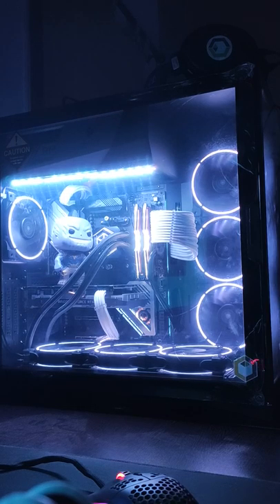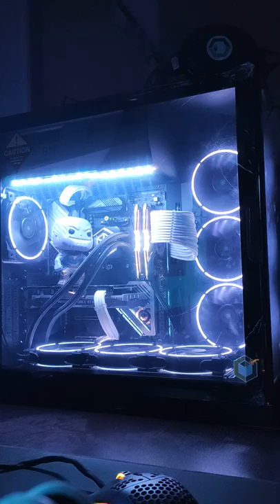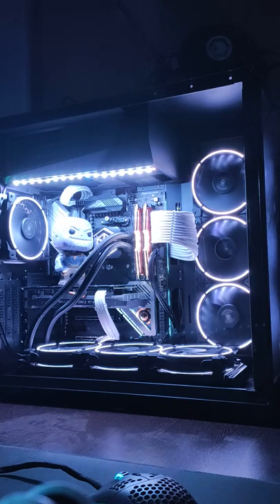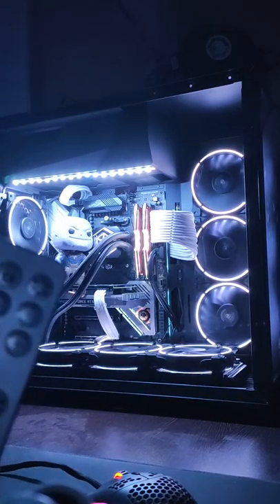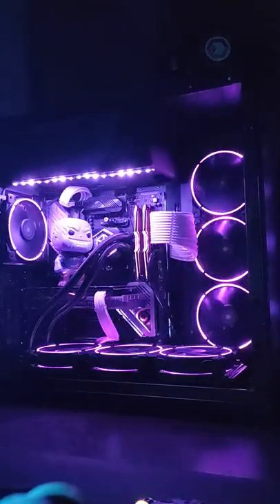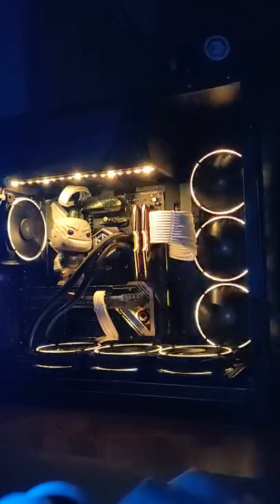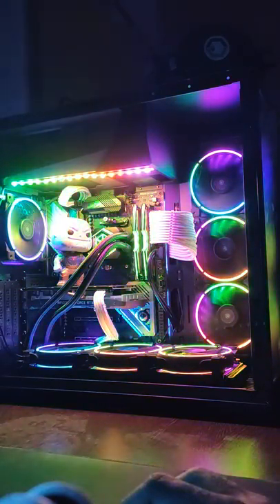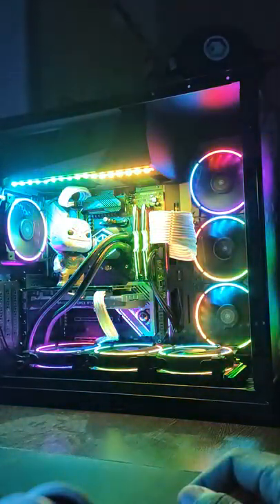Ryzen 9 3950x + Taichi X570 meet sexy PC cooler Corona fans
Last EasyPC build of 2019 - Ryzen 9 3950x on Asrock Taichi X570 with an Antec P120 Crystal case.

This was one of our best builds of 2019 and also the last one, done in record time because the customer had to have it before New Year's eve for a party. Another requirement was that the RGB had to be awesome. We took both requests very seriously and ended up with the build here.

Processor: Ryzen 9 3950 X
Cooler: Silverstone PF360

Motherboard: Asrock X570 Taichi
RAM: XPG D40 RGB 2x8 GB 3600 MHz
Storage: Pioneer 1 TB NVMe

GPU: Inno3D RTX 2060 Super
Sleeved cables: TweakedPC all white
Fans: All PC Cooler Coronas, including the 3 from the Silverstone cooler

ARGB Controller + Remote: PC Cooler - Perfect for  this many ARGB devices, including the ARGB strip and the Cooler.

Corsair RM1000x

LED Strip: From the Antec Prizm kit
Case: Antec P120 Crystal - This case is certainly good value for its price but it was a bit challenging to work with because you can't move the glass panel out since its already attached and only swings around on the hinge. However the same glass panel hinge becomes super convenient at any other time. With my other H700 case, I need to take out 4 screws and then worry about the glass being broken.

Challenges faced during this build:
1. Finicky PSU: We initially started with a different PSU, the Phanteks Revolt 850W which turned out to be defective after the first boot. Figuring out what was the problem took time but after that replacing the PSU was not very difficult because we used sleeved cables and also the top orientation of the PSU. In any case, it threw me off and a straightforward build became a bit of a challenge.

2. ARGB madness: The Antec Prizm kit turned out to be inadequate for this build by itself. The controller is not meant for builds with more than 3 fans + maybe a couple of more devices. When you combine this with a cooler like Silverstone PF360 which daisy chains fans, it should have ideally worked, like the Phanteks ARGB fans which also daisy chain. In this case though, they would all turn white. One way to get it to work would have been to get another controller and connect them in a master slave configuration. However finding one was a challenge so another solution I came up with was to use a PC cooler controller and change all the fans to PC Cooler. This fixed all the problems and with no loss in performance but probably an uplift in esthetics.

3. Cable management: This case has the power supply on the top so you have some space there for dumping extra cables. However there was almost no space anywhere near that area to paste the fan controller so that wasn't an option. Now getting the extra cables from the PC cooler fans to fit close against the case along with the TweakedPC (cables which are thicc af!) was a challenge. I generously used velcro tape to bind them in place and in the end closing the case was surprisingly easy inspite of a small bulge of wires at the bottom. Since the steel panel is sturdy, this gets completely covered nicely without any problems.

Overall, this build kept me up for almost two days straight with several challenges but in the end, thanks to a very understanding customer, we were both quite happy with the end result :)

Goodbye 2019, you've been a great year! Look forward to doing a lot of exciting work in 2020.